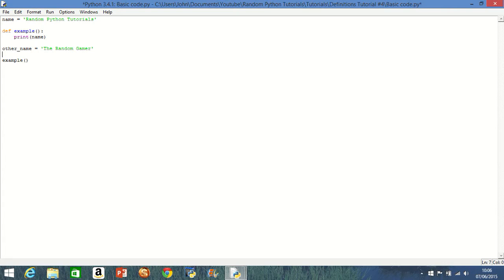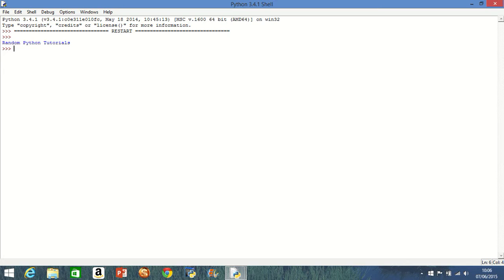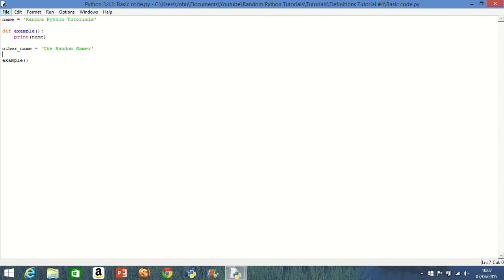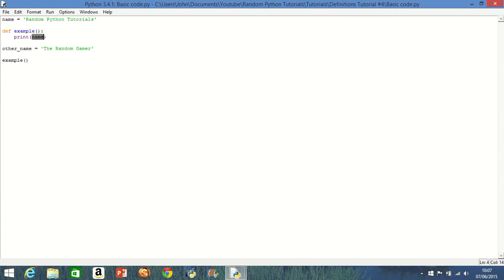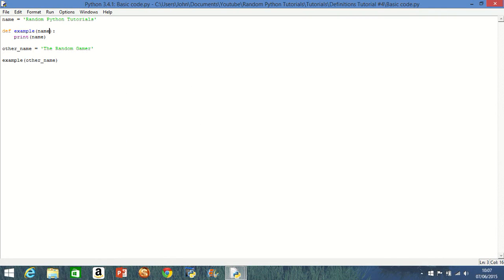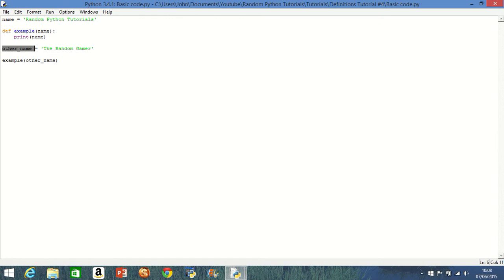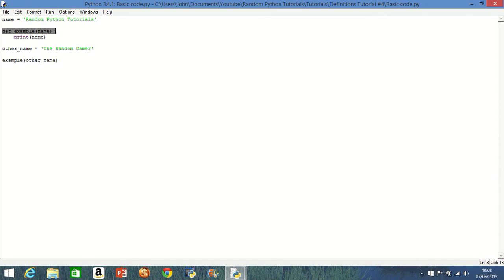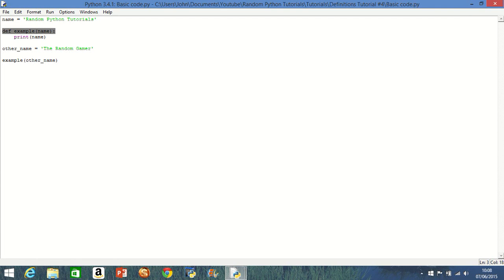Definitions Tutorial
In this video I cover what definitions are and how to use them.